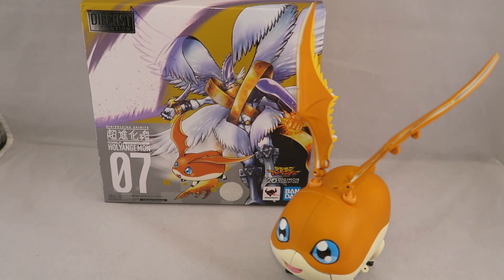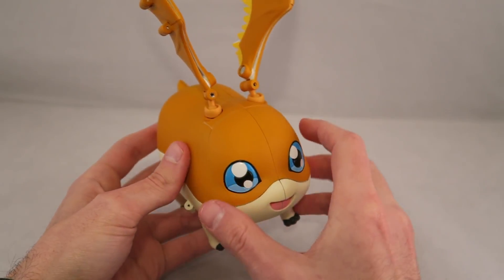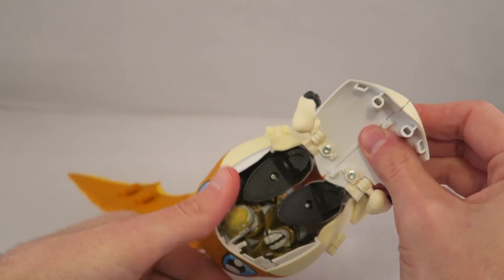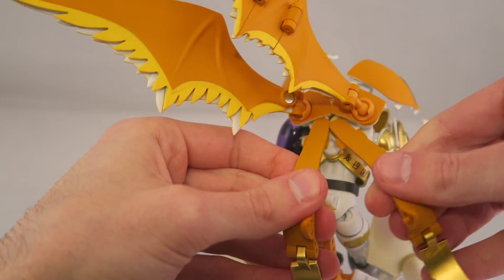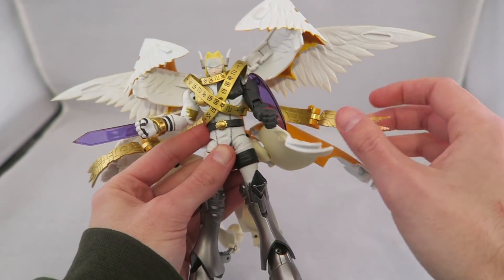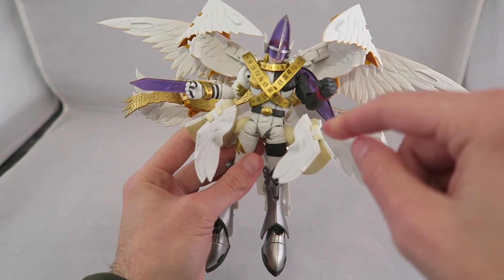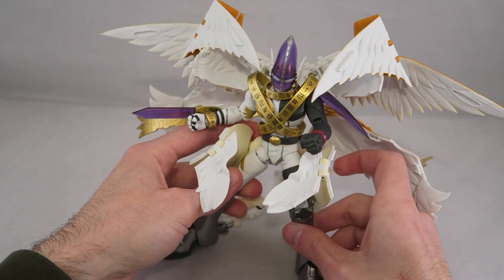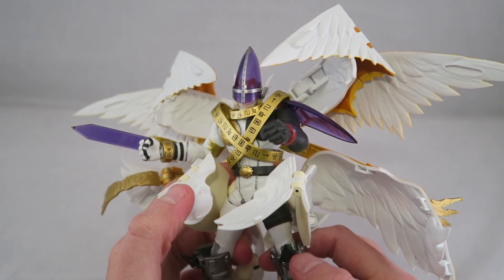Digivolving Spirits 07 Patamon/MagnaAngemon (HolyAngemon) | Digimon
Welcome to my review for Digivolving Spirits 07 Patamon and MagnaAngemon. Is this the best transforming Digimon figure yet?